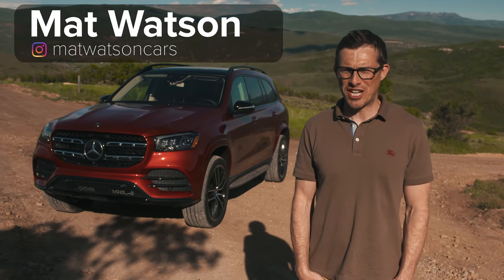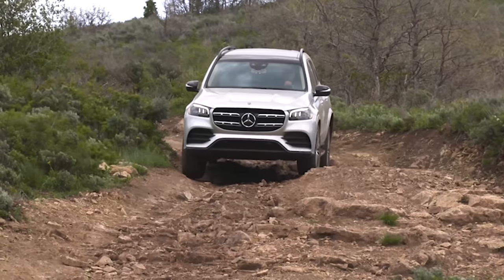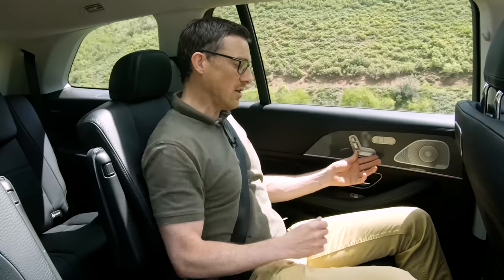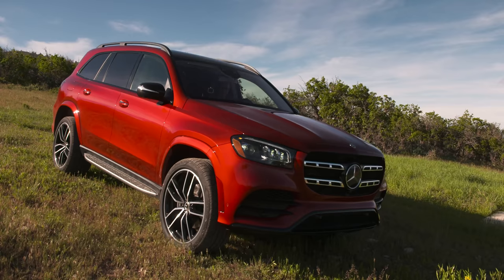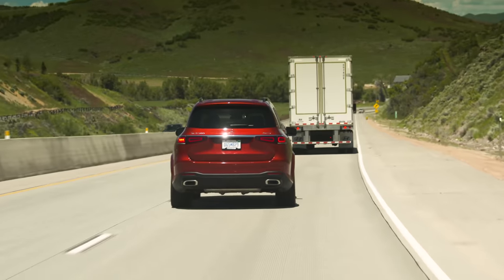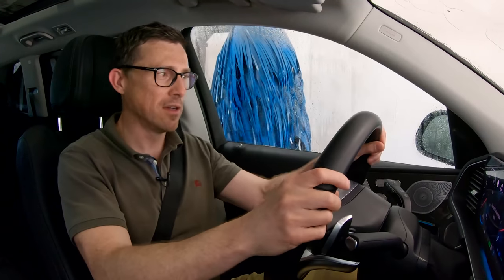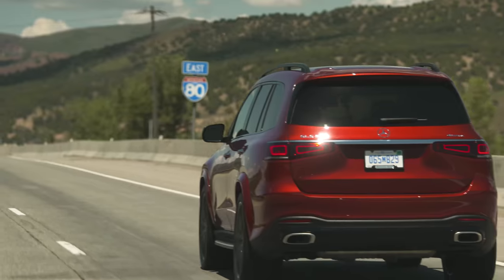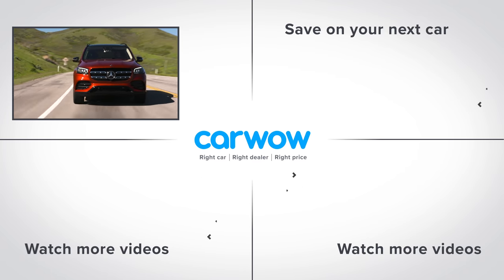Mercedes GLS 2020 SUV review - see if it’s better than the BMW X7!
This is the all-new Mercedes GLS! When it comes to luxurious SUVs, Mercedes says it doesn’t get much better than this, calling the GLS the “S-Class of SUVs”. But does the GLS live up to the class-leading standard set by the saloon, and does it offer good enough competition to the BMW X7? Join Mat for his latest review to find out!